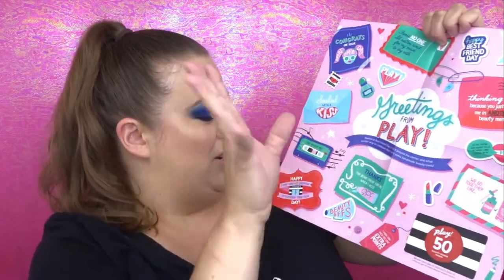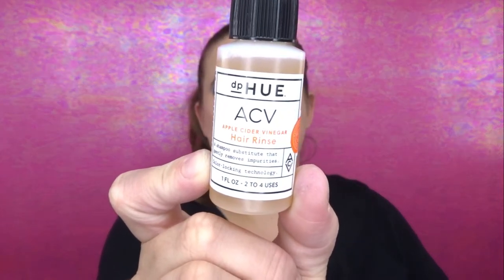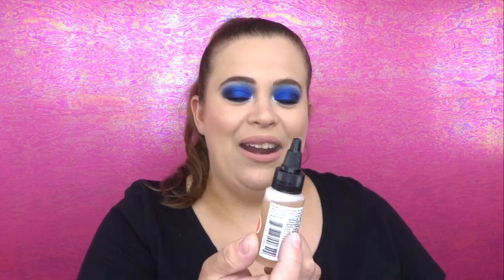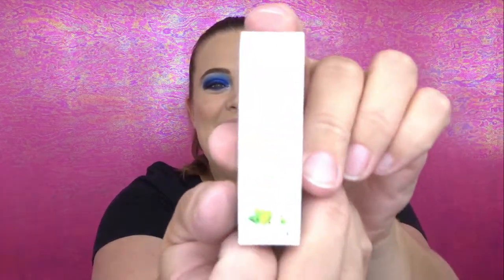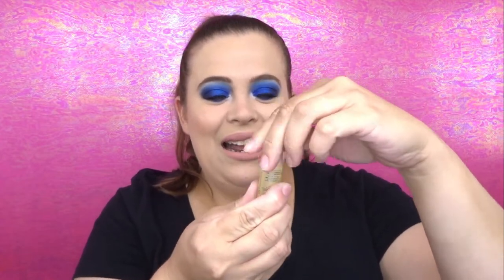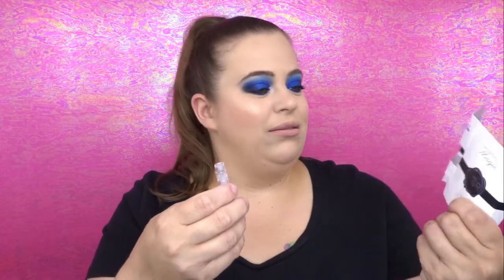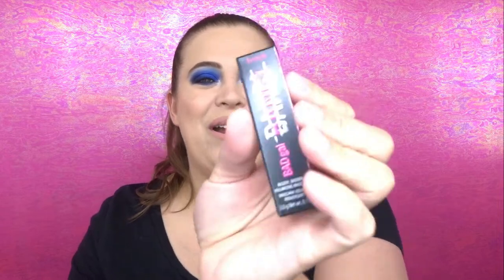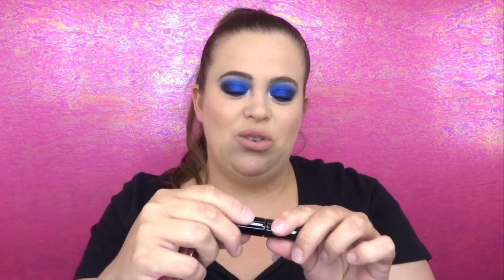Play! by Sephora | May 2019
Hey guys!!! In today's video I have a Sephora Play unboxing! I would love to hear what you got this month!! XoXo